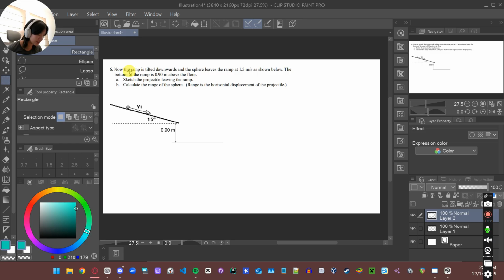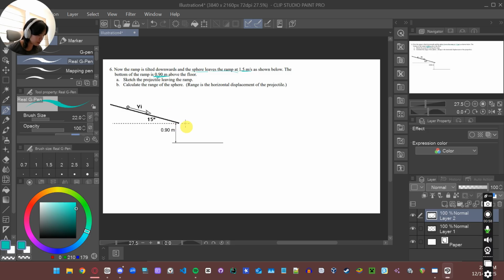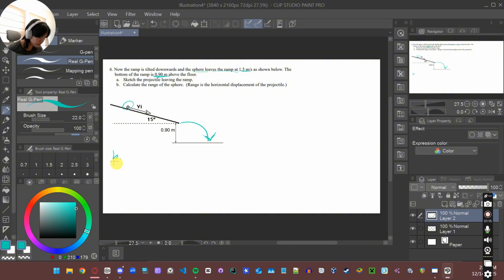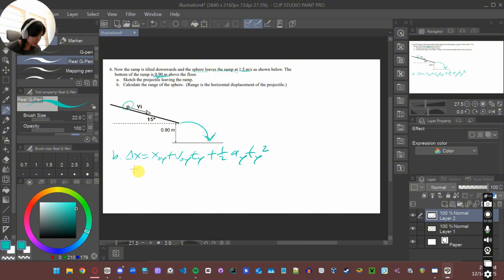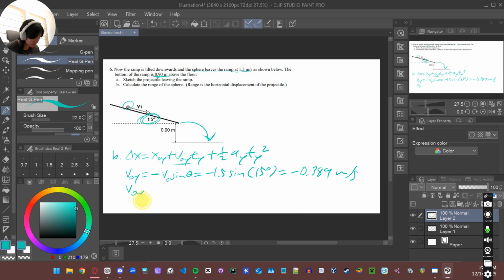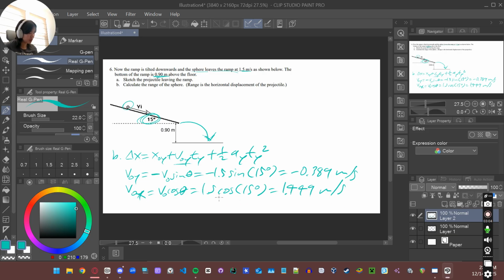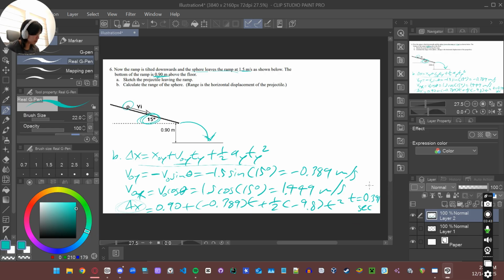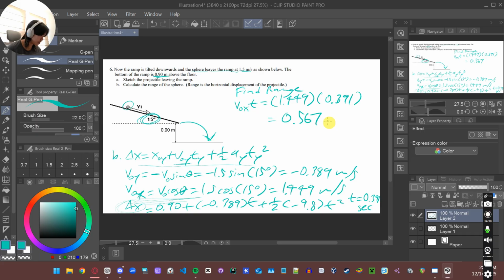Whiteboarding WS#4, Problem 6, Physics Extra Credit Video 2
From: ©Modeling Instruction - AMTA 2013